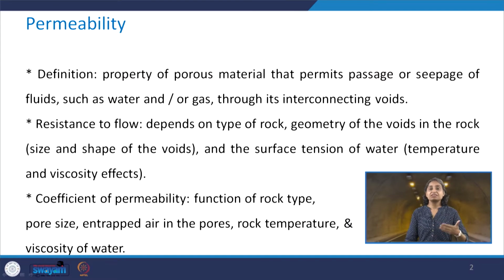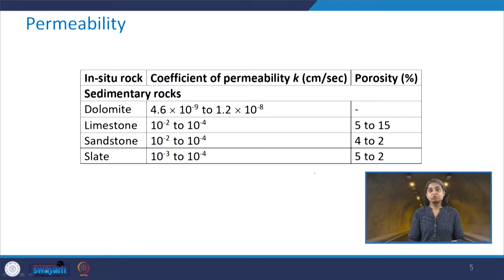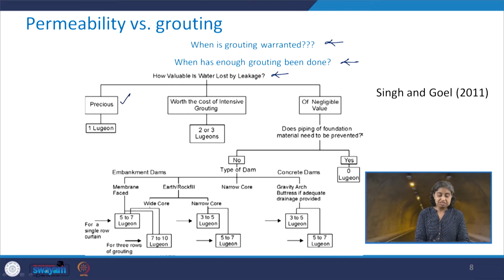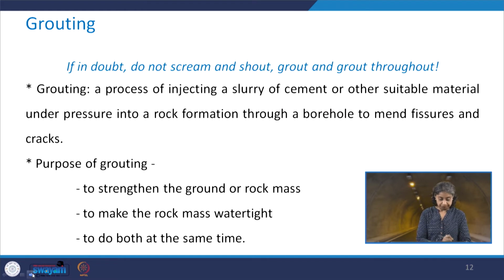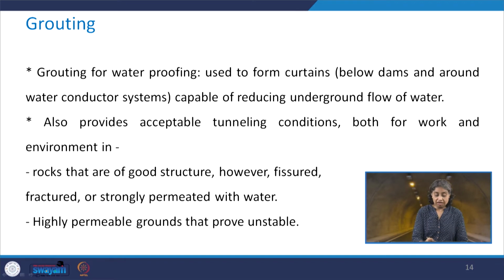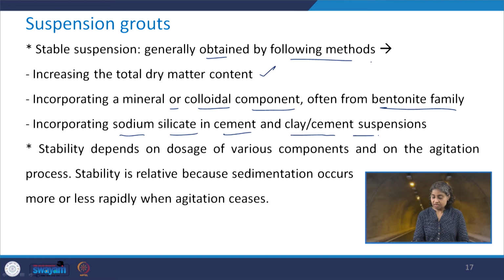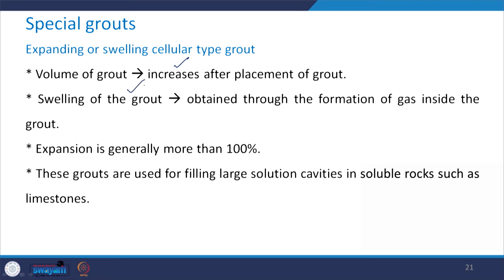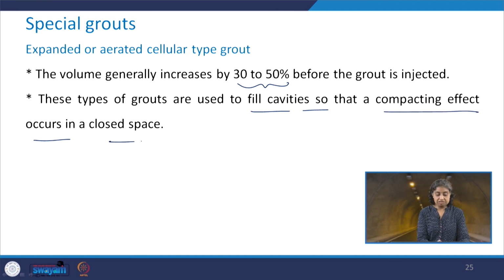Lecture 54: Permeability and groutability-01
This lecture elaborates on permeability and groutability. It also elaborates on their definitions, the Lugeon test, and different types of grouts such as suspension, liquid or solution, and special grouts.